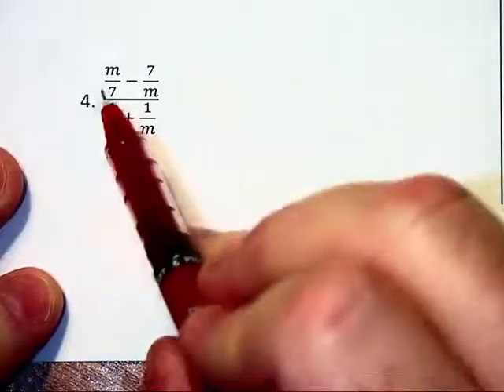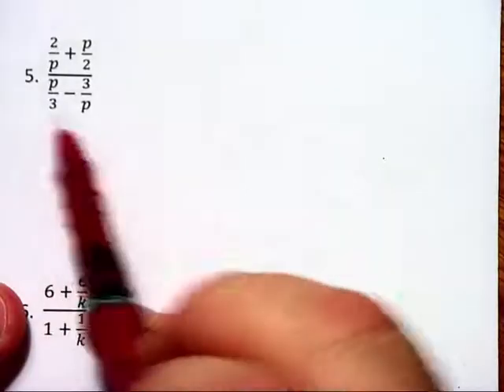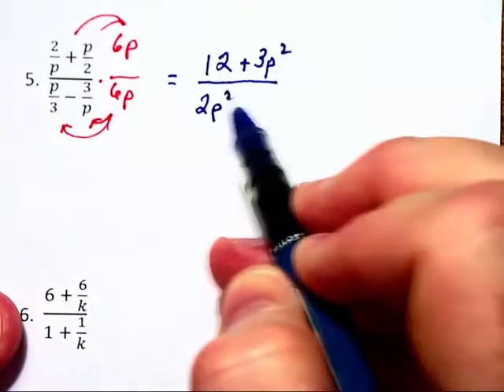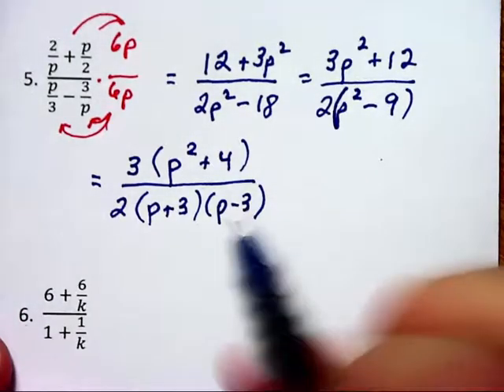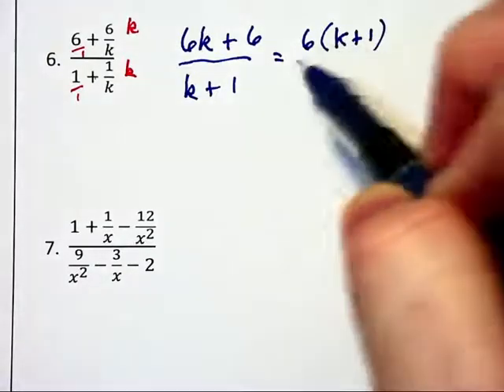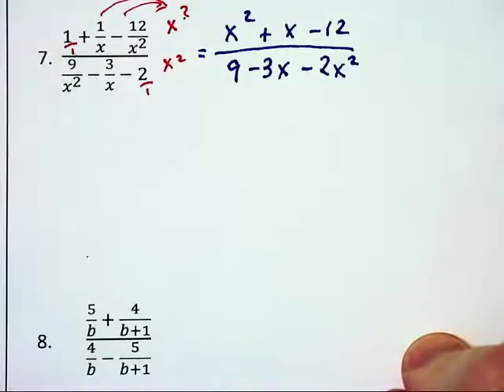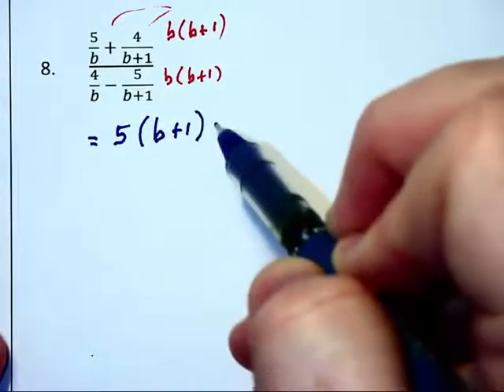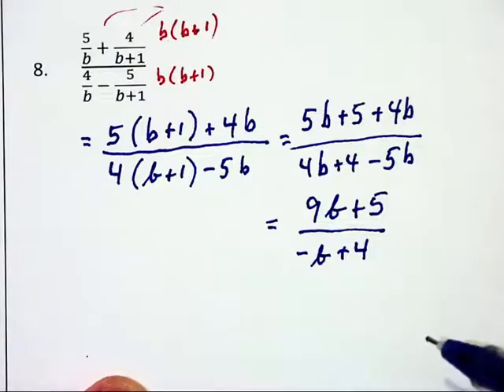6.4b - Complex Fractions - Part 2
This video covers simplifying complex fractions.